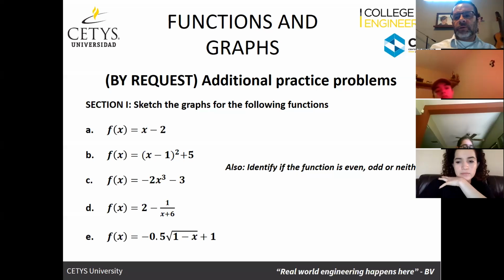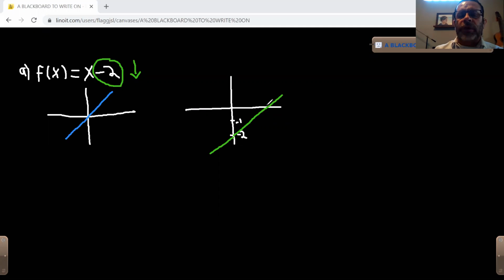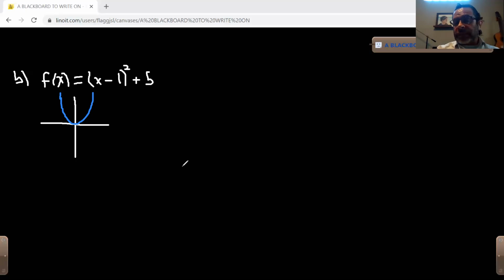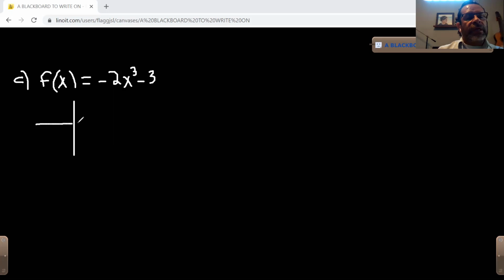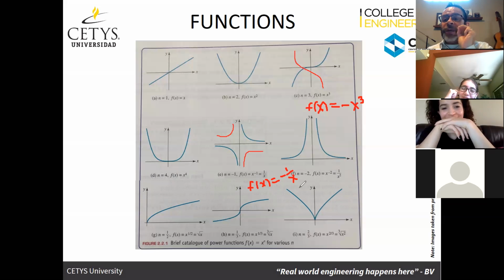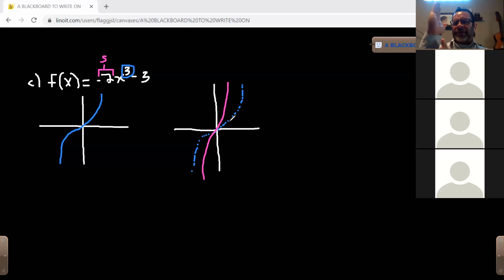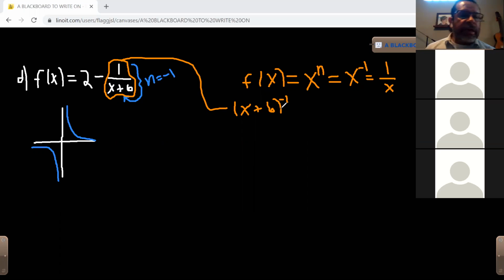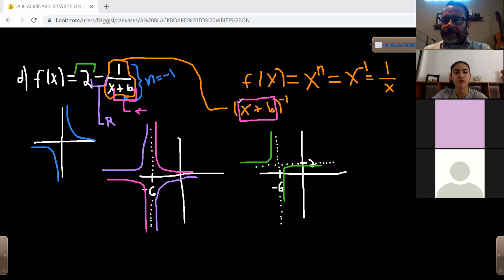MFE UNIT 2 SESSION 121020 v1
MATH FUNDAMENTALS FOR ENGINEERING
UNIT 2
CLASS SESSION OF OCTOBER 12th 2020